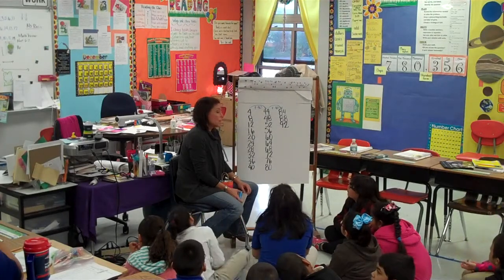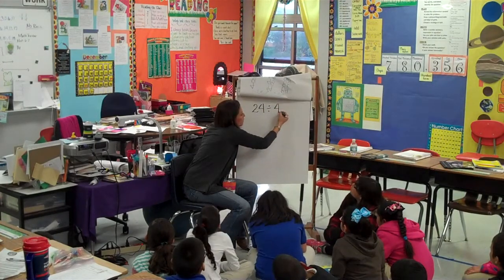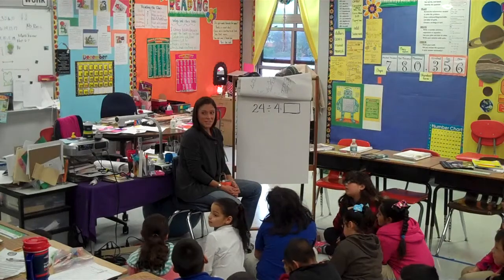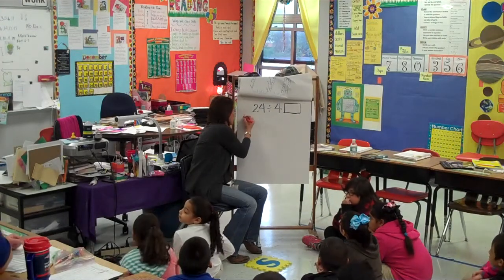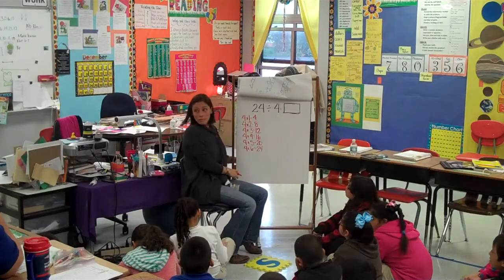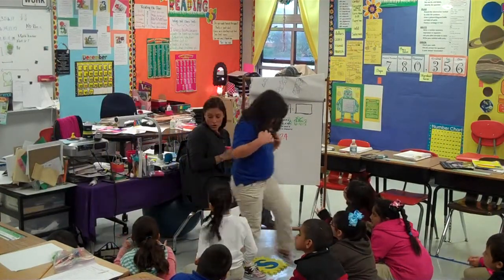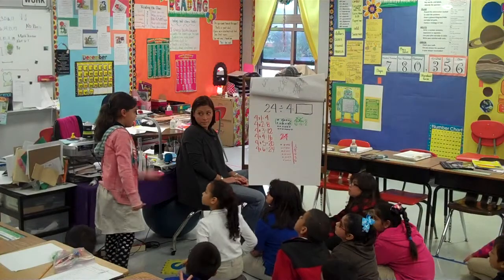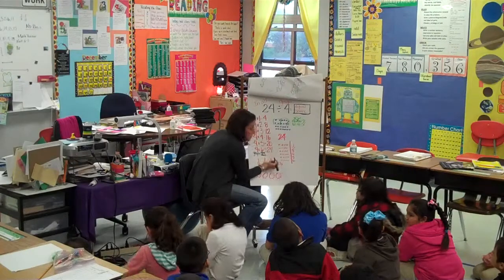Mrs Smith 3rd Grade Math